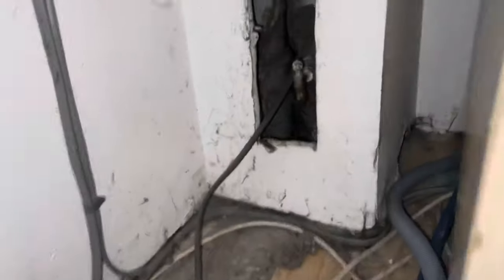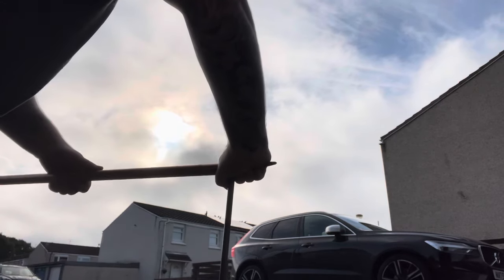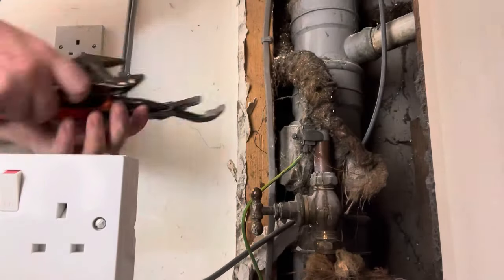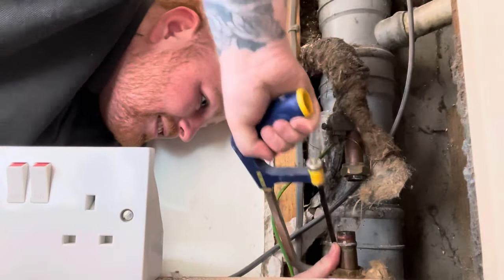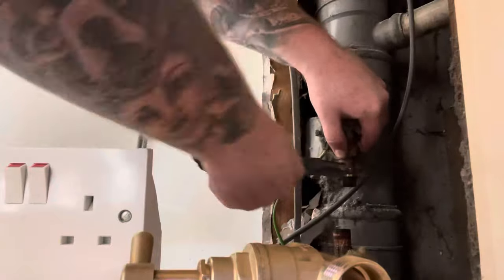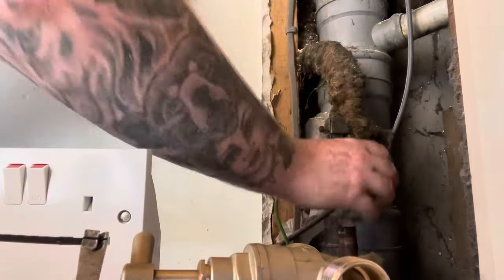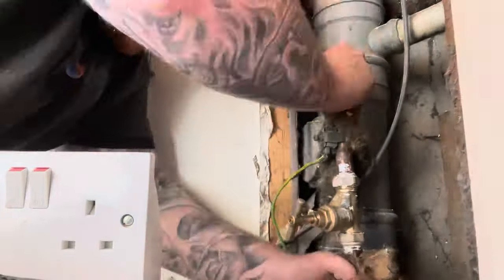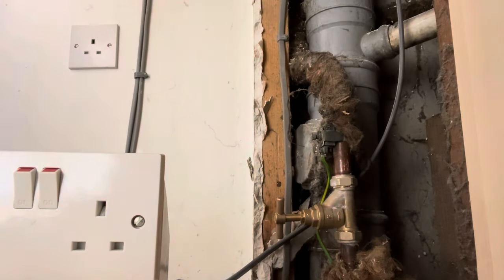Replacing a main stopcock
Replacing a mains stopcock with shutting water off in the street